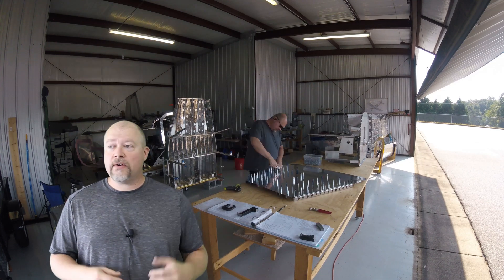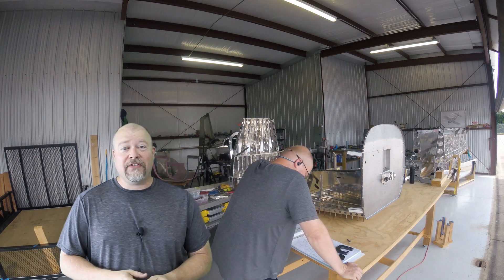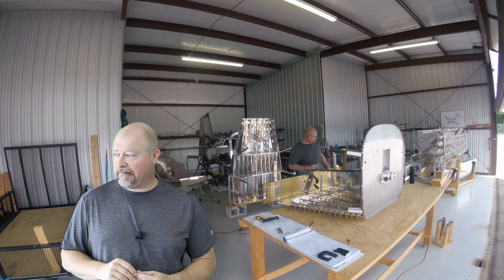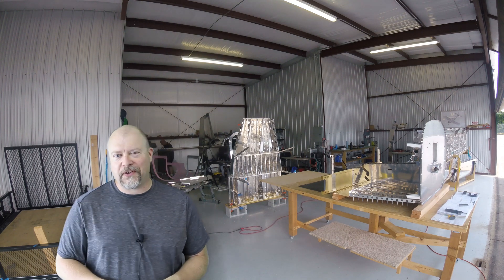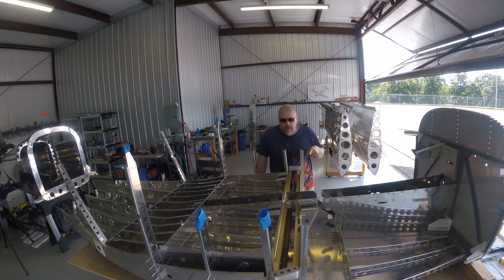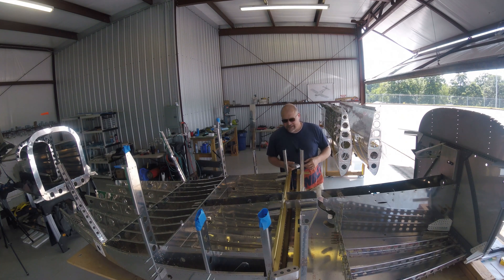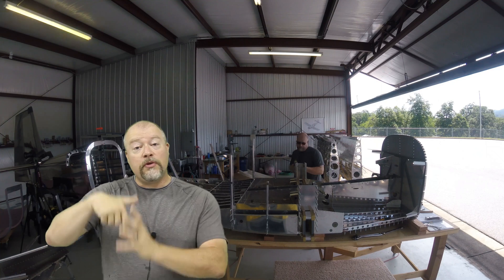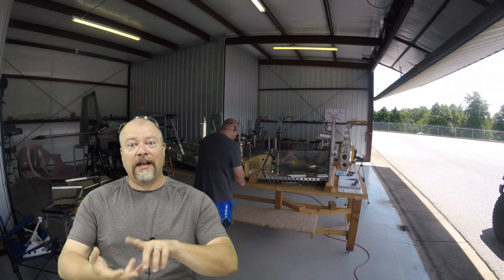RV-10 Fuselage - 016 - Marrying the front and back of the fuselage!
In this video I go through and marry together the front and back half of the fuselage!

Don't have much more to say than that as that's exciting enough by itself!

If you have an idea for a jig or something that will hold the plane up while I work on it, send it along;